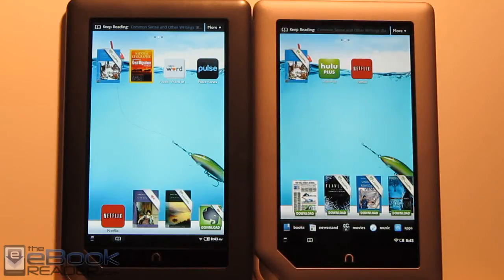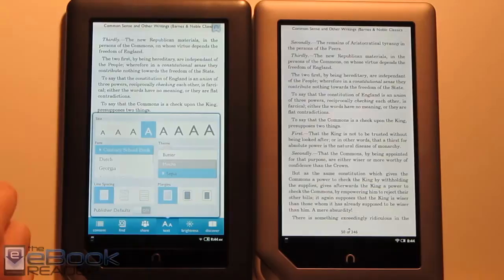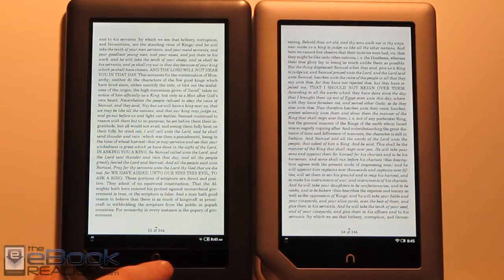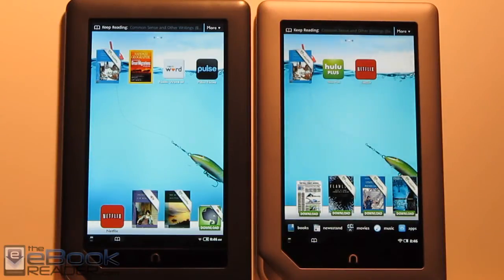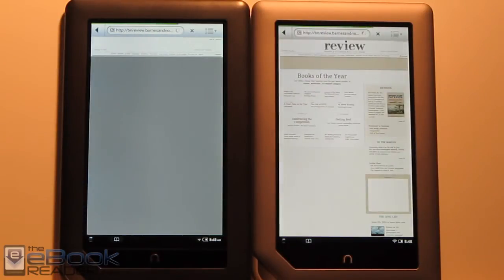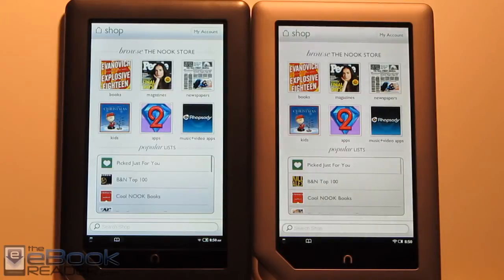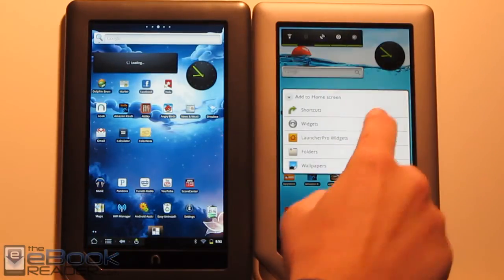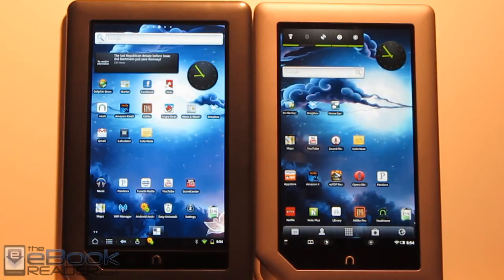Nook Tablet vs Nook Color Comparison Review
More details This video is a Nook Tablet vs Nook Color comparison review, outlining the differences and similarities between Barnes and Noble's two color ereaders and tablets.